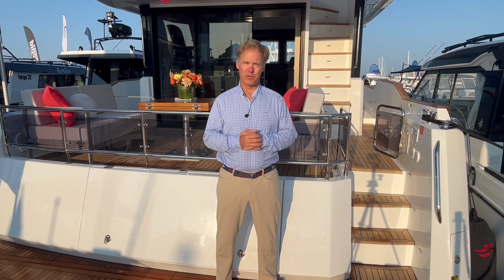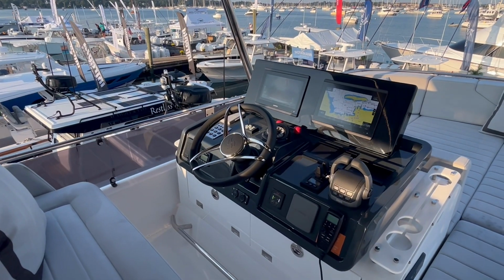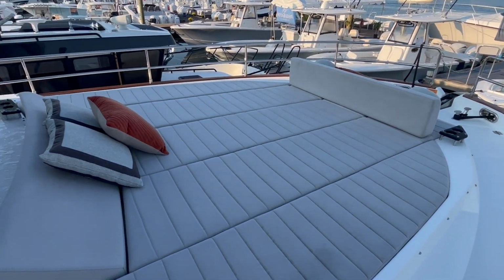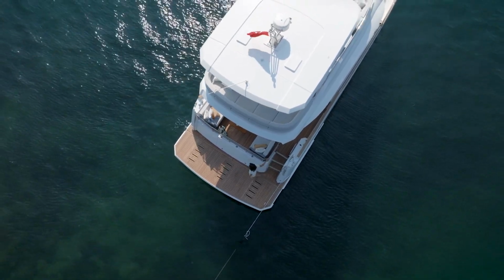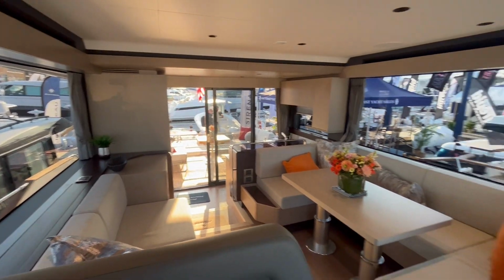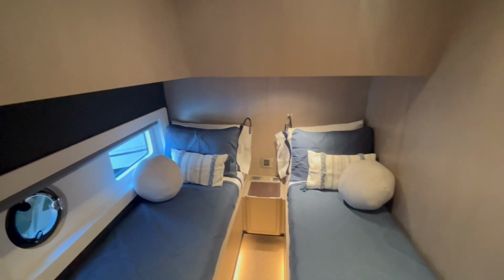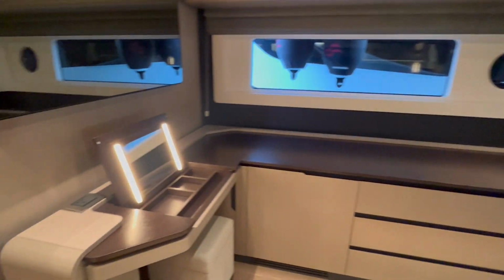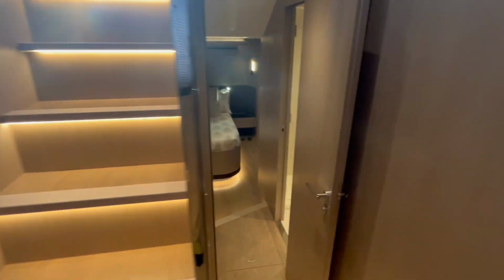Sirena 48 Walkthrough Tour at Newport Boat Show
Join Andrew Porter from East Coast Yacht Sales for an exclusive walkthrough of the brand-new Sirena 48, which just made its New England debut at the 2024 Newport International Boat Show. In this tour, we explore the boat’s impressive sociability areas, versatile spaces, and the premium features that make the Sirena 48 perfect for both relaxation and adventure.